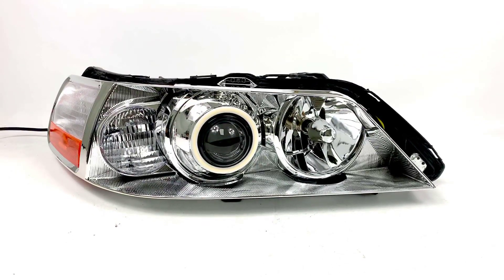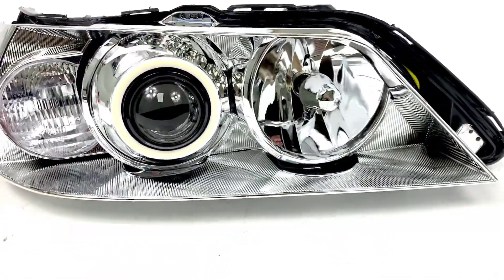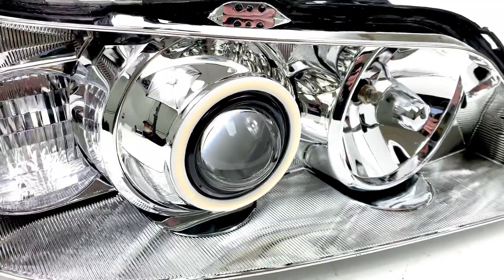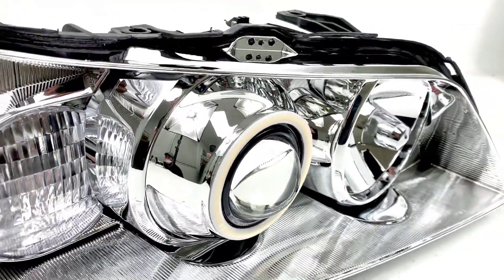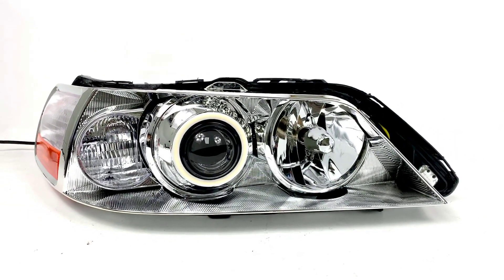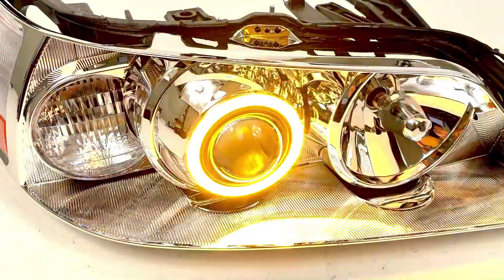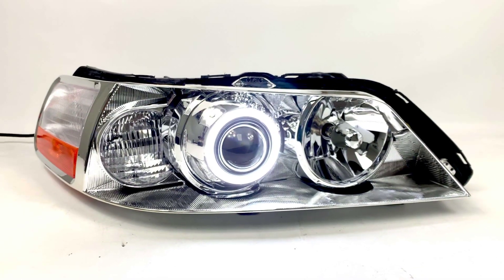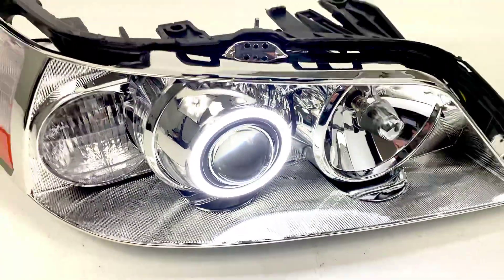Lincoln Town Car - Morimoto 4TL-R Bixenon Projector Conversion